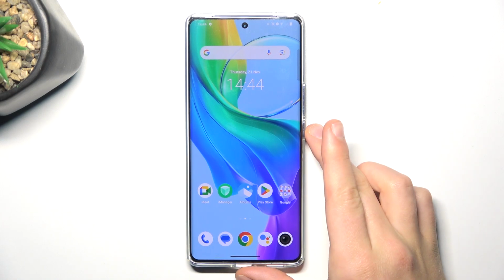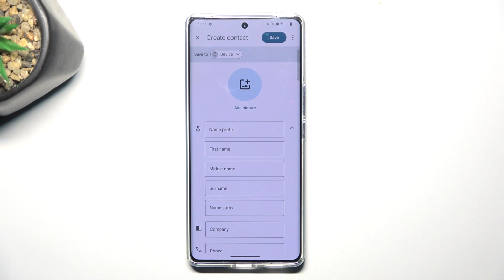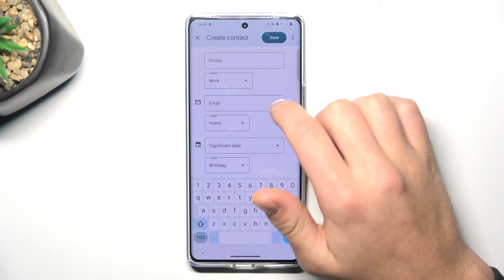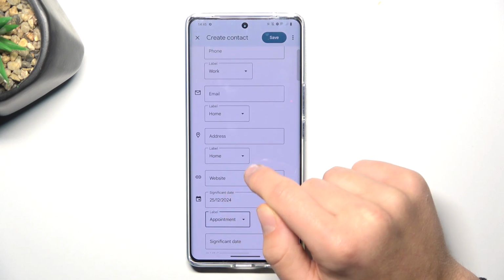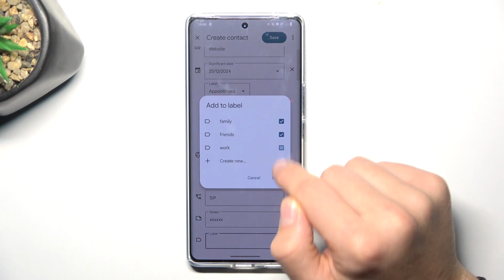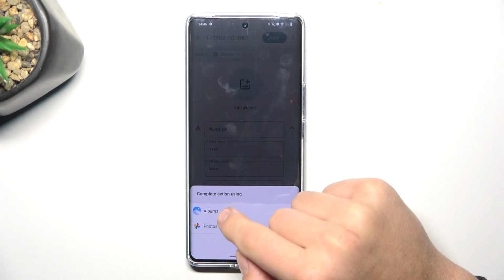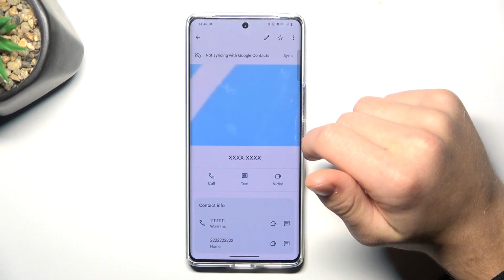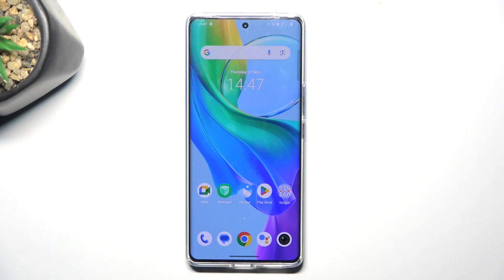How to Create a New Contact on VIVO V29 Lite 5G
Learn how to create a new contact on your VIVO V29 Lite 5G. This tutorial walks you through the simple steps to add a contact, input details like name, phone number, and email, and save it to your device. Perfect for users looking to organize their contacts and keep their communication seamless.

How to set up a new contact on VIVO V29 Lite 5G? How to add a person to contacts on VIVO V29 Lite 5G? How to manage contacts on VIVO V29 Lite 5G?